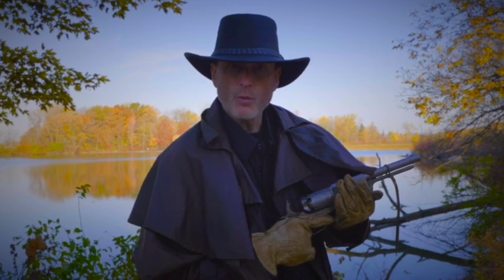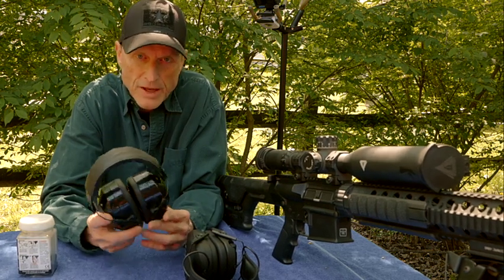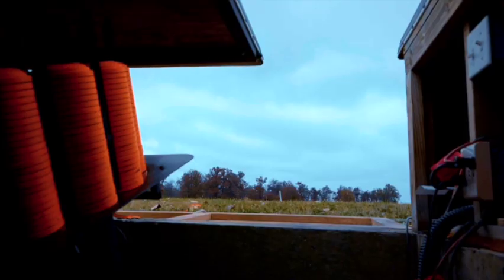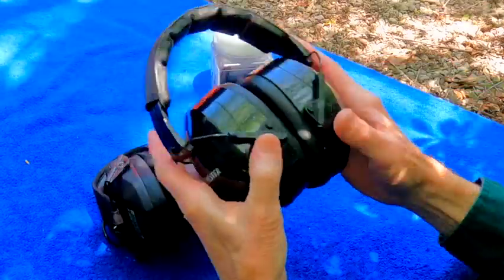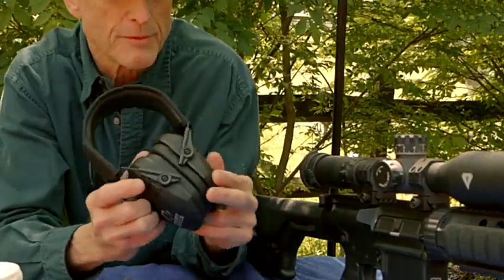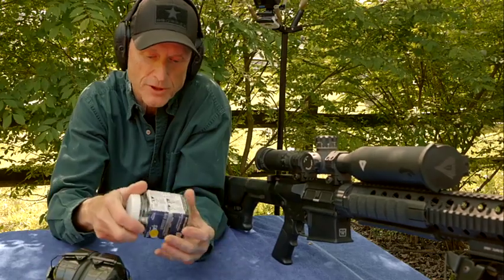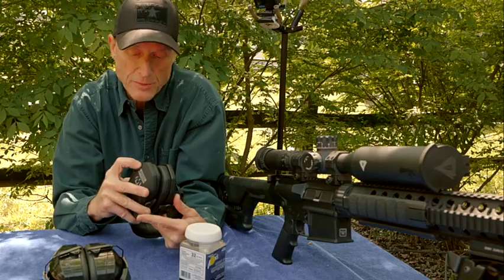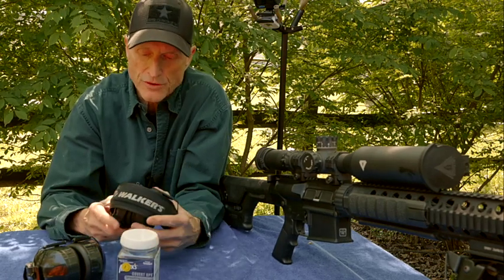Walker's Razors Review and Limitations to Certain Shooting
Walker's Razors Review and  Limitations to Certain Shooting. Learn the limitations while using the Walker's Razors ear protection.